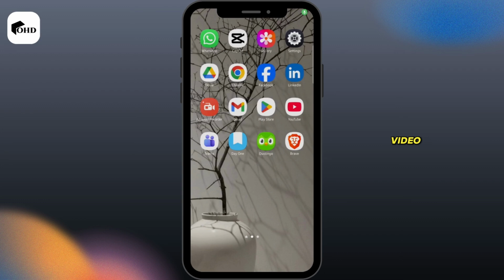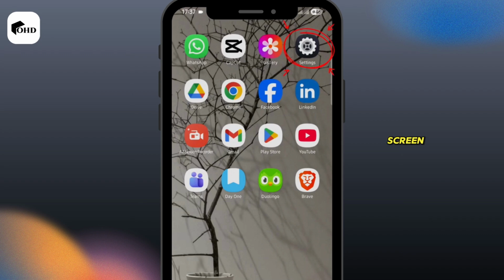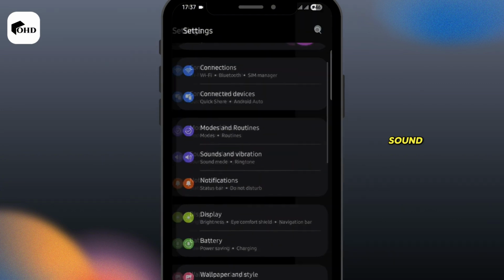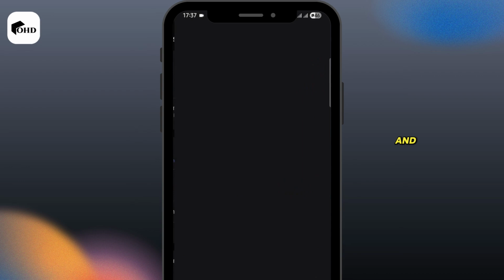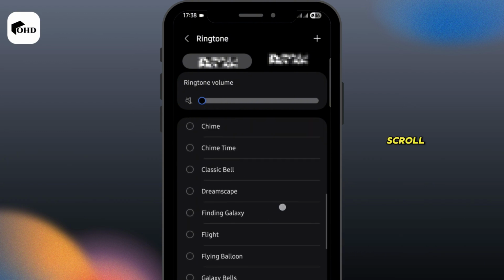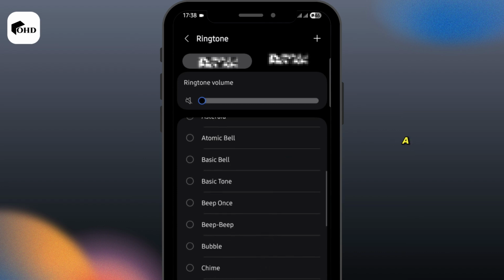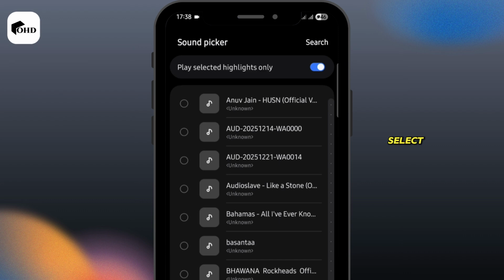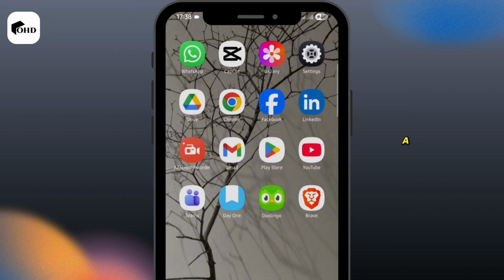How To Set Song As Ringtone in Samsung Galaxy (2026) | Custom Ringtone Guide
Hey guys! In today’s video, you’ll learn how to set a song as your ringtone on a Samsung Galaxy phone. Whether you want to use your favorite music or a custom audio file, the process is quick and easy.

Timestamps:
00:00 – Intro
00:05 – Open Settings
00:10 – Go to Sounds & Vibration
00:20 – Open Ringtone Settings
00:30 – Choose SIM (Dual SIM Users)
00:40 – Add a Custom Song
00:55 – Ringtone Set Successfully

Steps Covered:
• Unlock your Samsung Galaxy phone and go to the Home Screen
• Use the search bar at the top and type Sound, or tap Sounds and Vibration
• Select Ringtone
• If you have Dual SIM, choose the SIM you want (SIM 1 or SIM 2)
• Scroll down to see default ringtones
• Tap the Plus (+) button to add a custom song
• Select a song from your device’s storage
• Tap Done to set the song as your ringtone

That’s it! You’ve successfully set a custom song as your ringtone on your Samsung Galaxy phone.